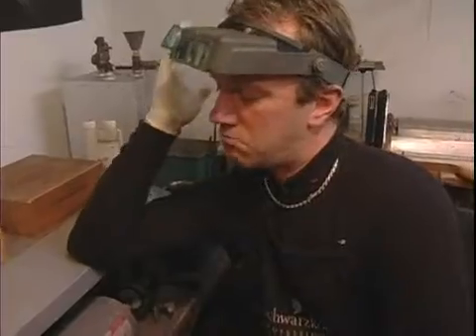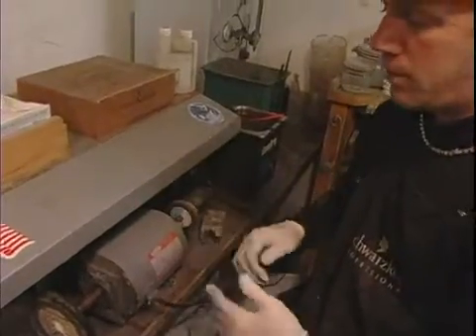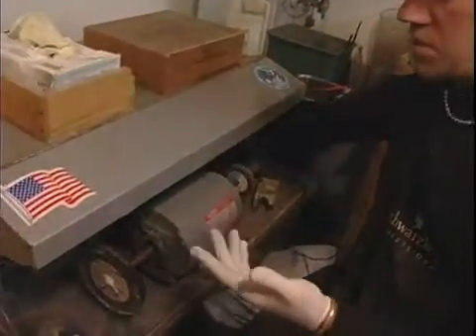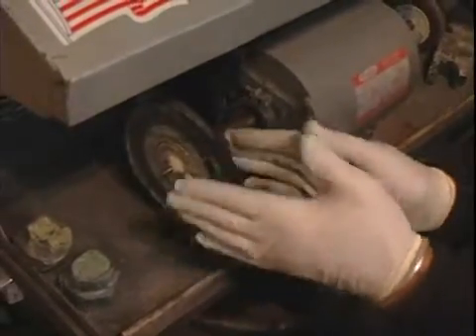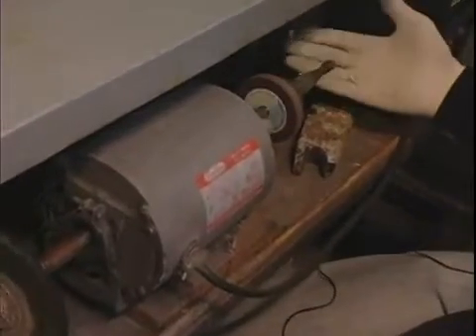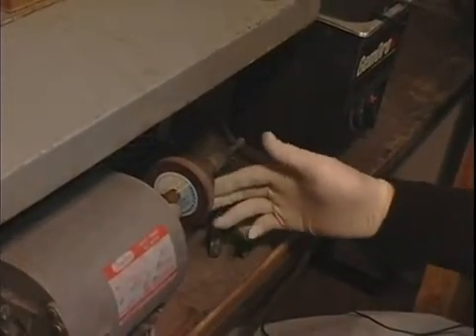The Buffing Machine for Jewelry Resizing & Repair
The Buffing Machine for Jewelry Resizing & Repair. Part of the series: How to Repair and Re-size Jewelry. How to use the buffing machine to alter jewelry; get expert tips and advice on tools and techniques for resizing and repairing jewelry in this free instructional video.